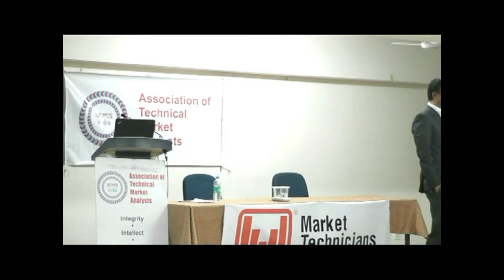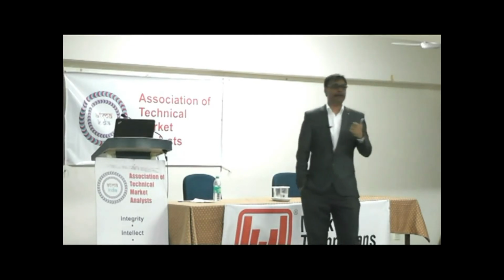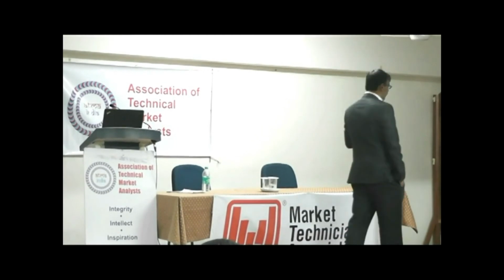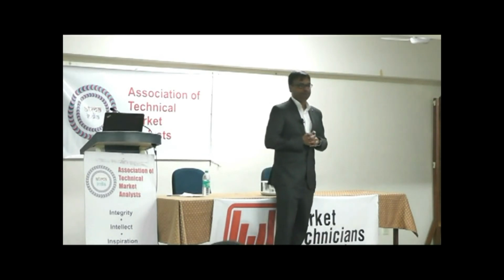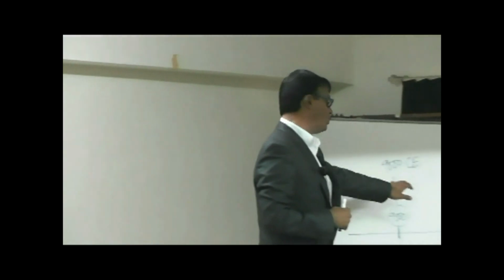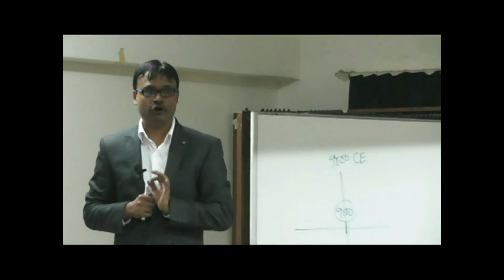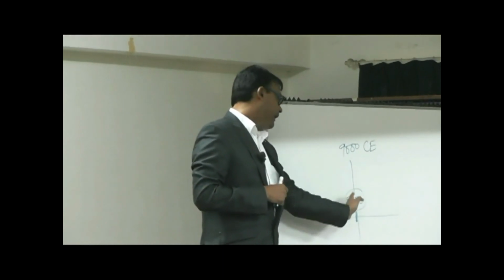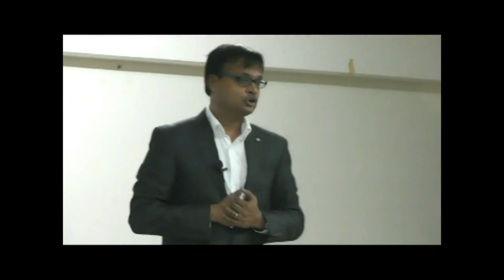47th ATMA Mumbai Meeting